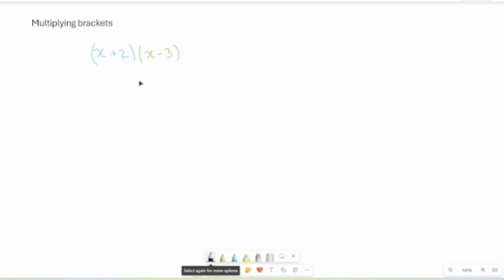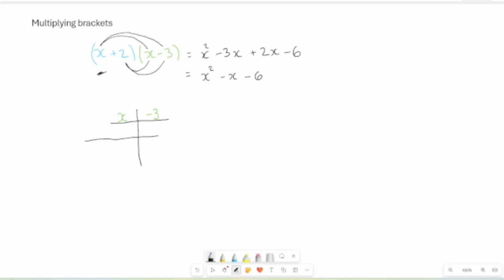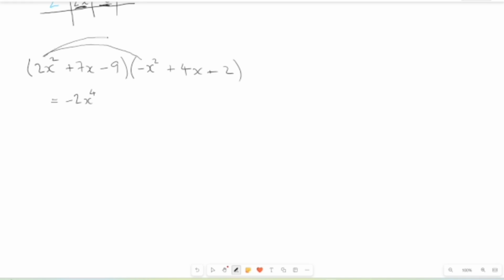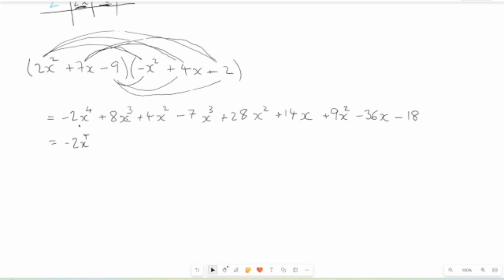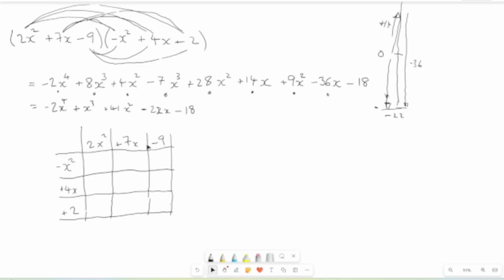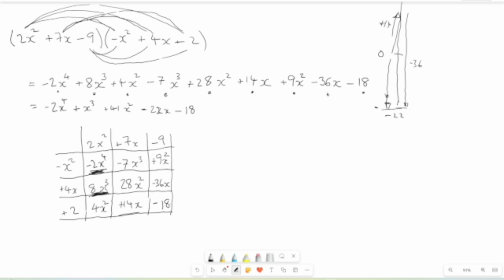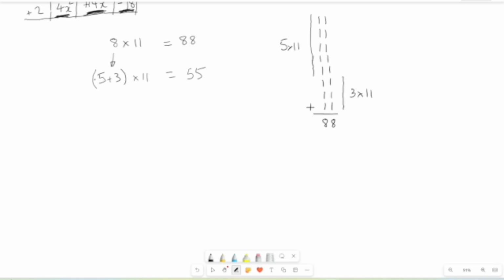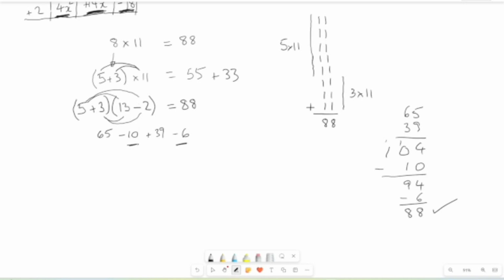M 1 5 multiplying brackets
Gives two methods for multiplying out terms in brackets, with examples.  Explains the reason behind it.